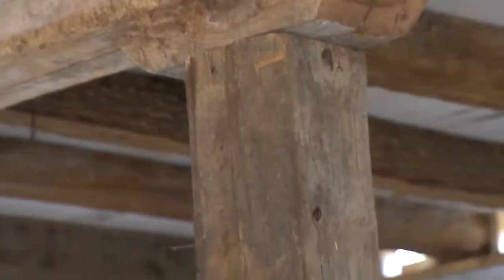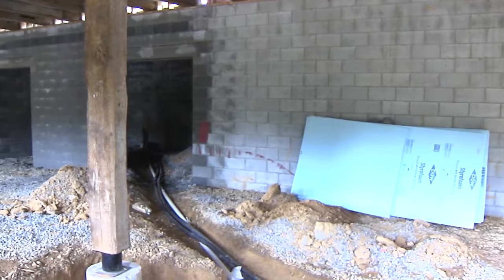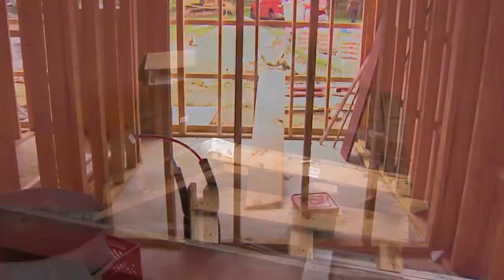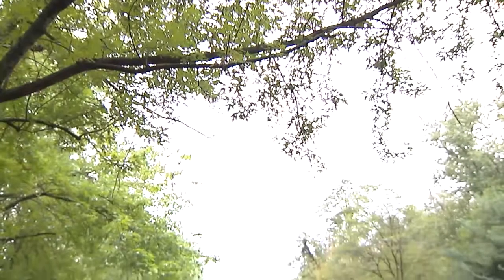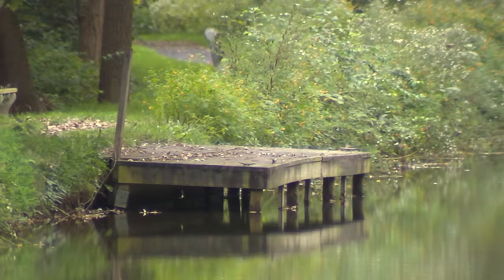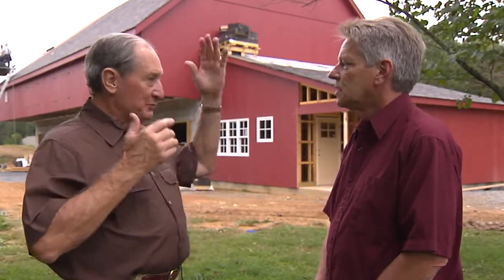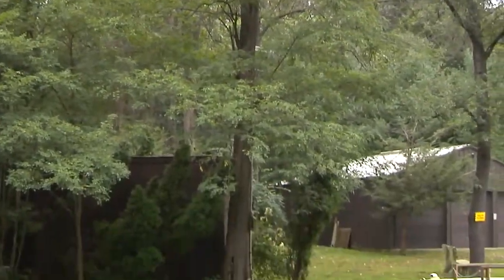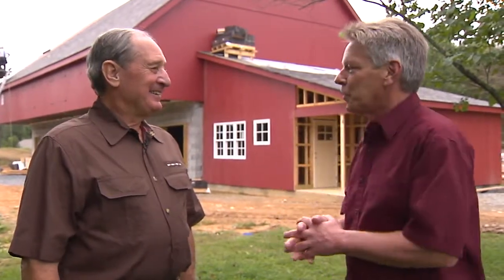Exploring Lebanon County History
Pa. State Rep. Russ Diamond talks with Edward Dannels, President of the Lebanon County Historical Society and learns about the old Union Canel Tunnel and the Krall Barn.